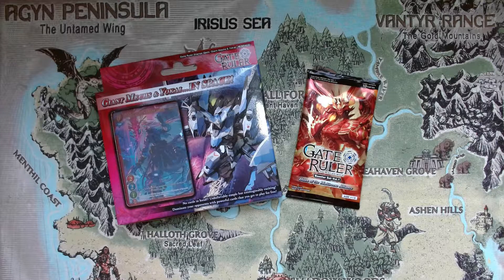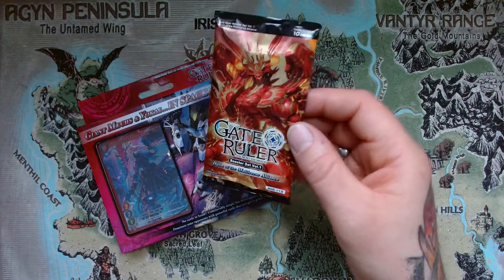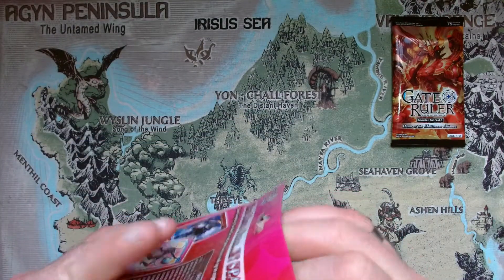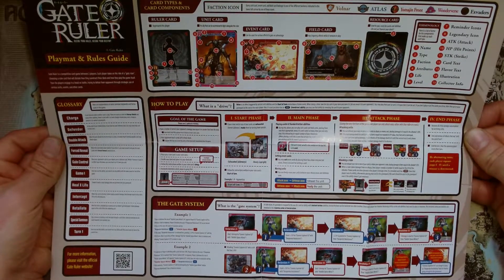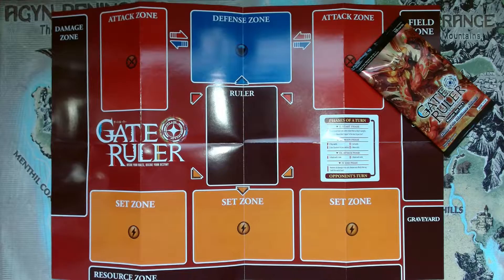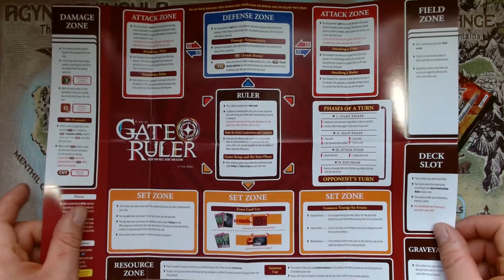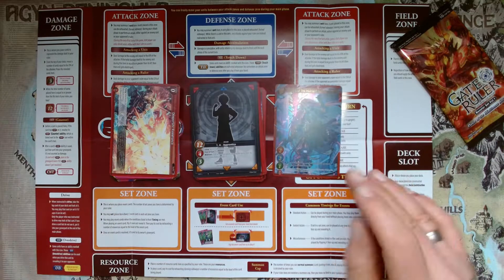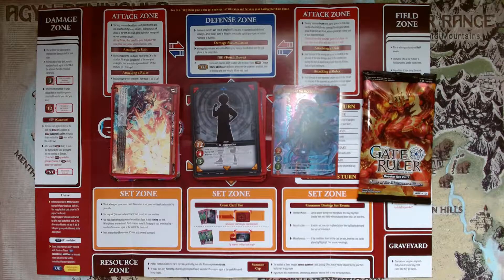Gate Ruler Starter Deck: Giant Mechs & Yokai... IN SPACE! Unboxing (Deutsch I German)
⬇⬇ VIDEOINFORMATIONEN ⬇⬇

Herzlich Willkommen zu einem weiteren
TCG-Spezial.
Heute öffne ich gemeinsam mit euch ein
Starterdeck von Gate Ruler.
Es handelt sich dabei um ein neues
Sammelkartenspiel, welches im April 2021
seinen Release feierte.

Ich wünsche euch viel Spaß 🤩